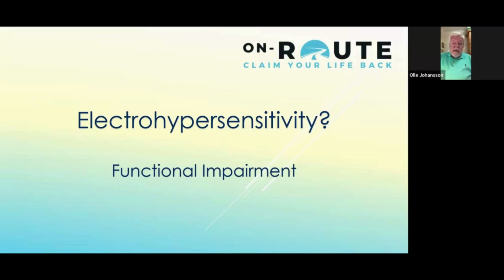In the Know Clip 108 What is EHS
This presentation is aimed at medical practitioners - understand EHS as functional impairment